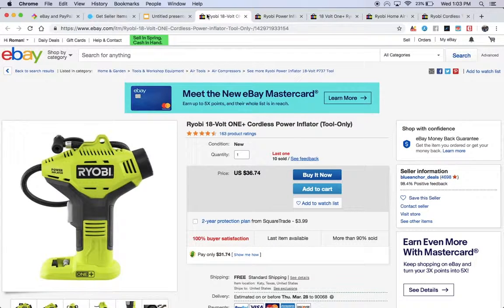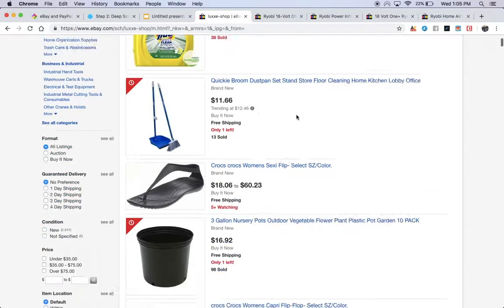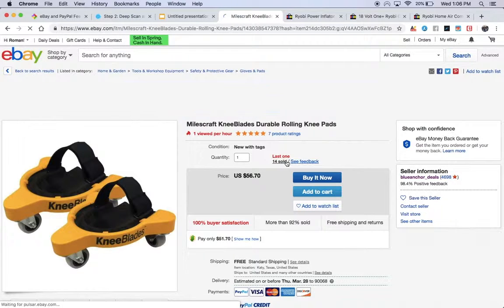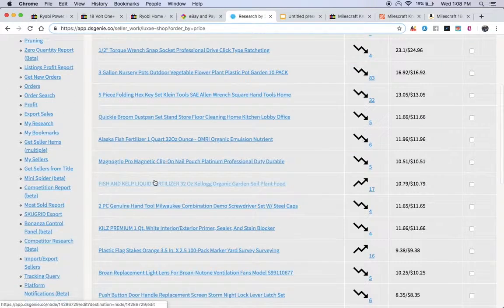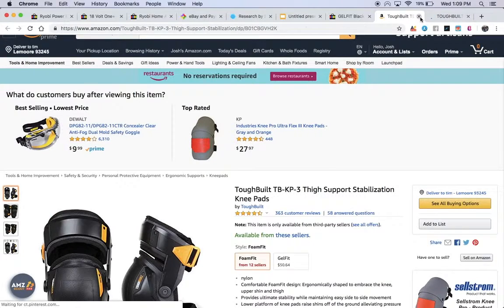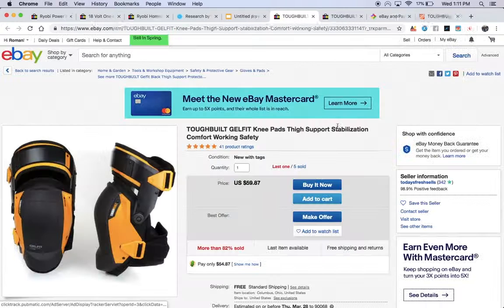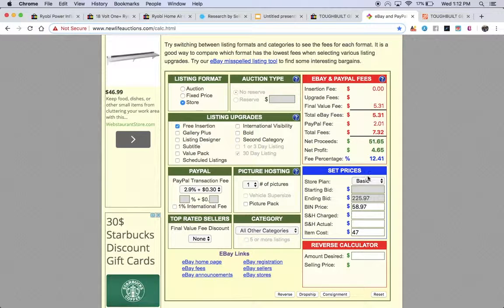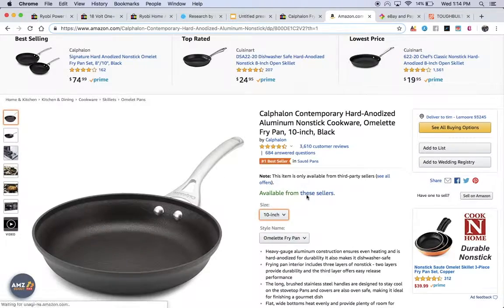5 2 Find the Top Selling Items